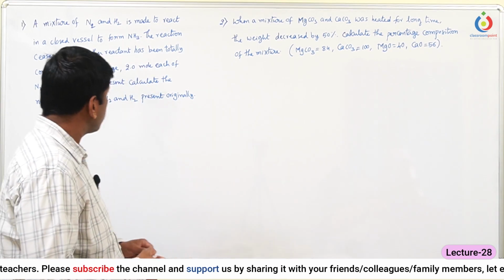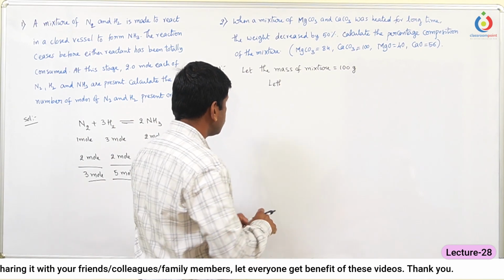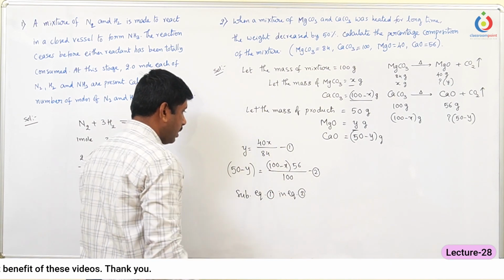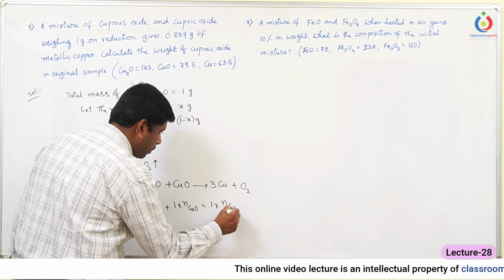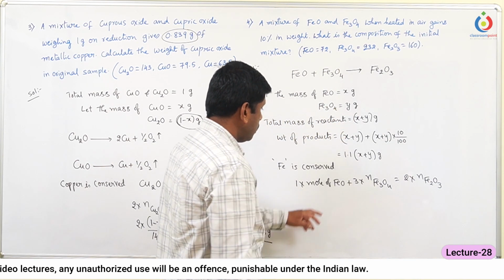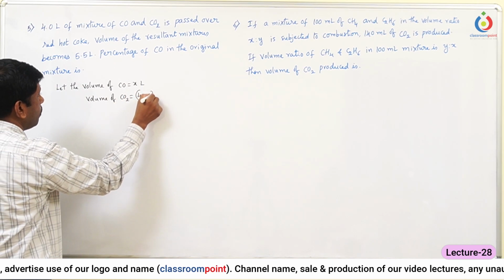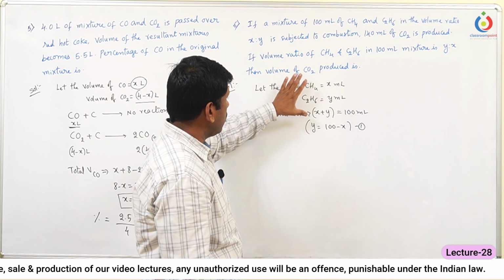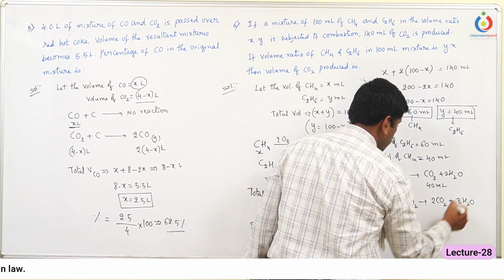Calculation of Composition of reactants in the original mixture || Lecture-28|| By NK sir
Lecture-24
i)Relation between molality and mole fraction
ii) Relation between molarity and mole fraction
iii) Concept of strength
iv) Ionic strength
v) Relation between normality and molarity